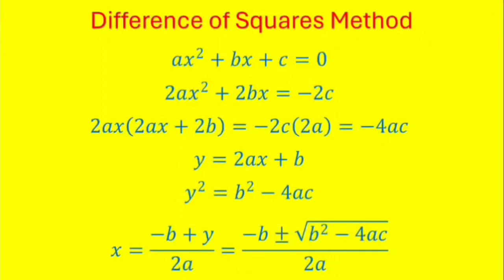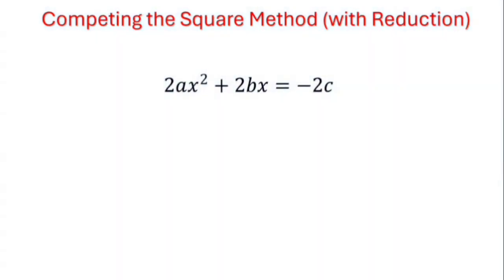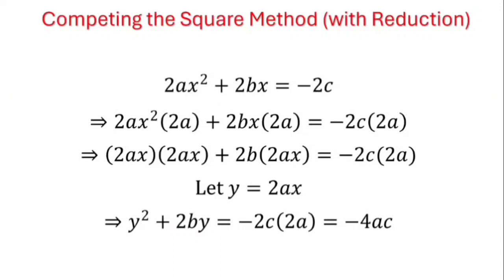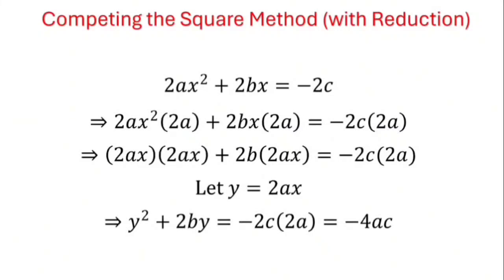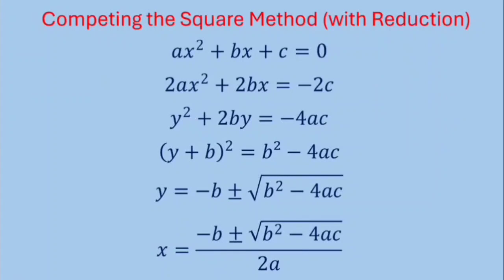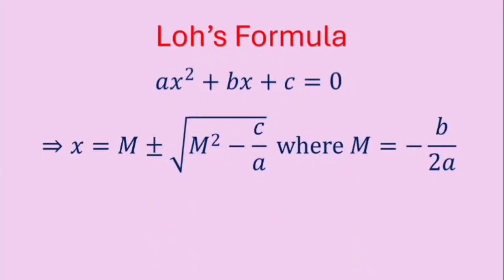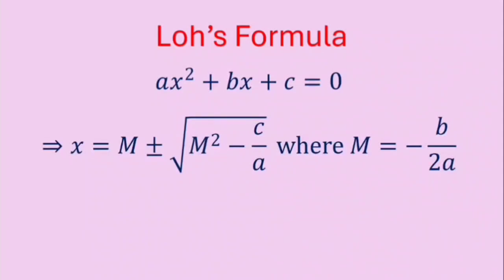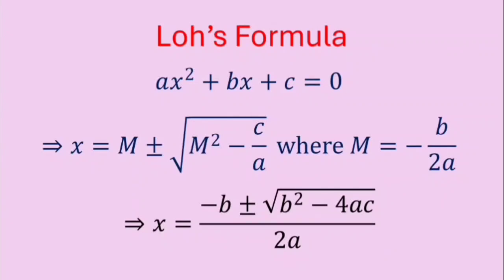The Quickest and Easiest Way to Extract The Quadratic Formula?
A couple of quick methods for extracting the Quadratic Formula from the genetic equation.